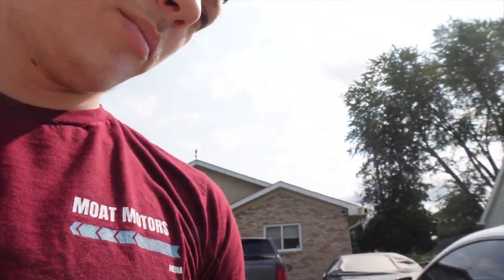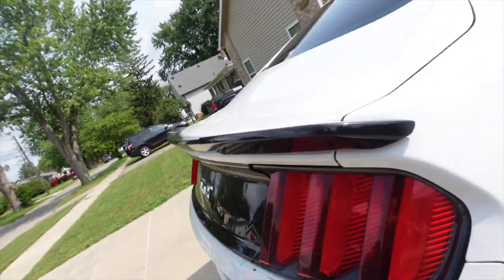2017 Mustang GT s550 - Bumper Swap & GT350 Diffuser Install!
GT350 diffuser finally gets installed but with a twist! A new bumper is getting installed with it! well new to us at least! watch as Justin tackles the install for us and see the transformation of this new rear end on our 2017 Mustang GT!

Follow your favorite build on Instagram to get updates before Youtube!

Camera Setup:
Sony ZV-1
Sony vlogger tripod
Joby Tripod
Sunpac camera stand/tripod

Edited on Macbook using iMovie
All songs from Soundstripe.com

Check out Kohr Motorsports in Westland MI, on the weekends for their open shop garage sales for great deals on mustang parts!